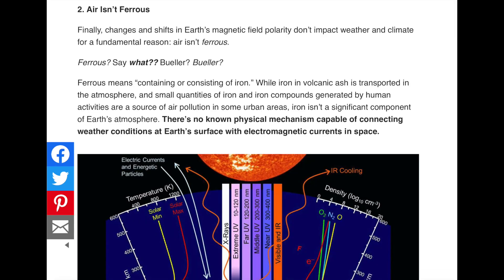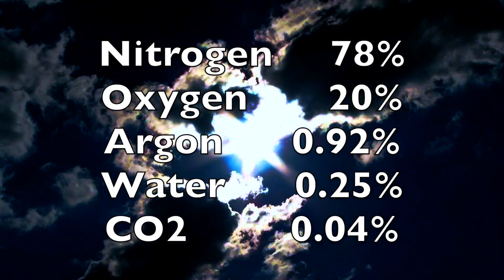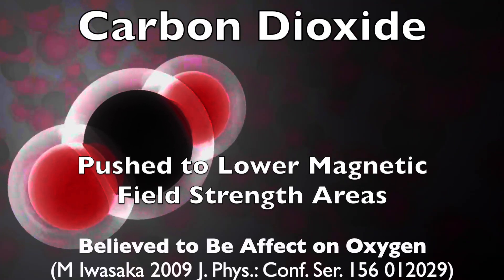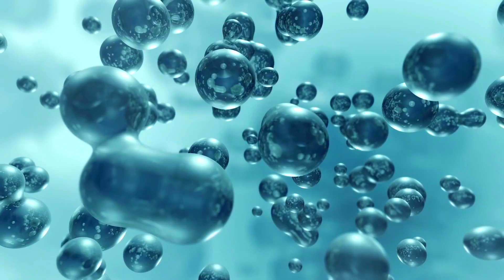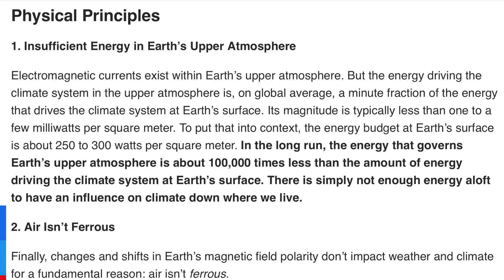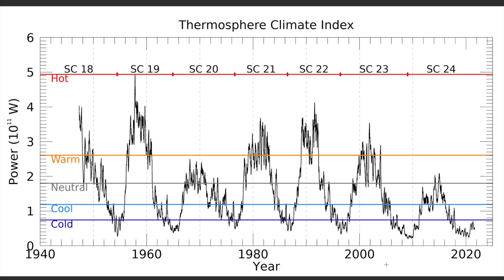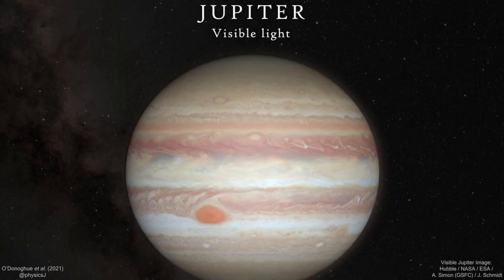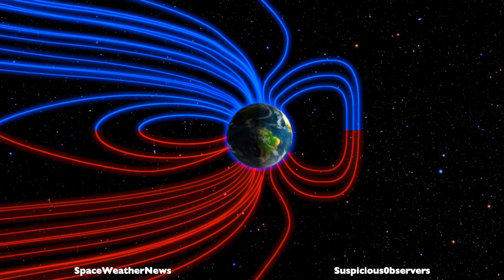Electromagnetic Atmospheric Physics | For Beginners & NASA